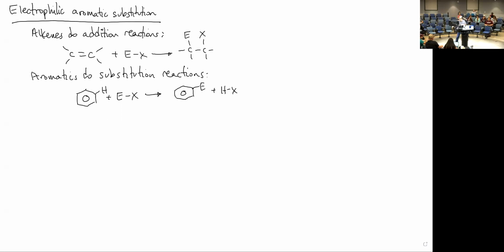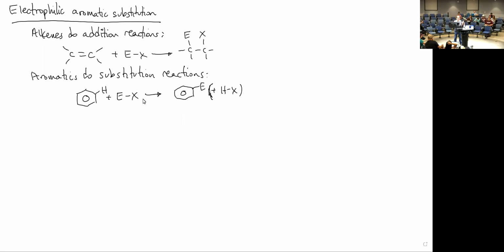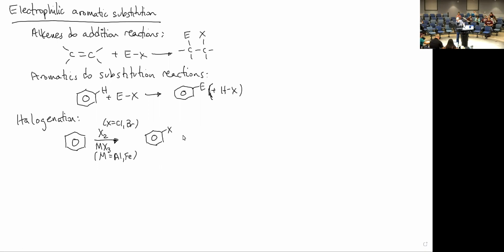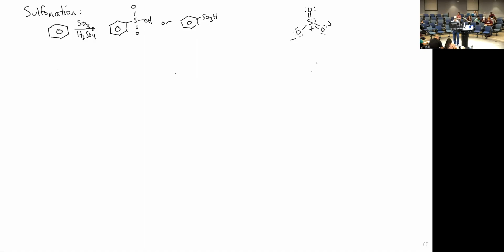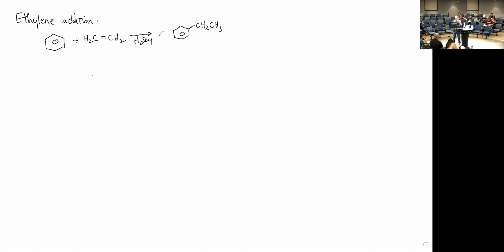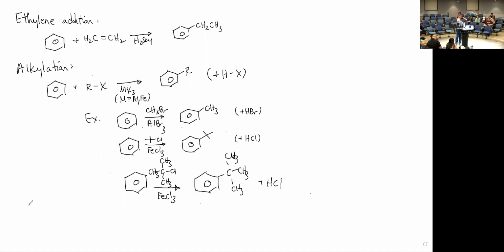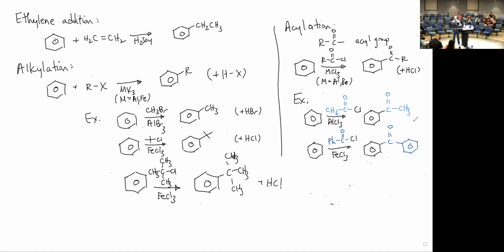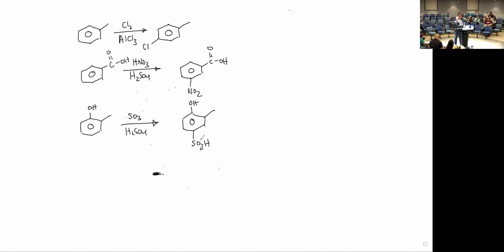CHEM 222 14 211001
We finish up our discussion of aromatic compounds with their reactivity to electrophilic aromatic substitution.